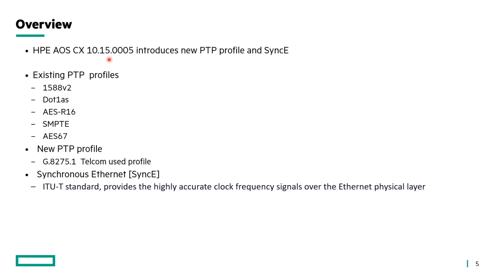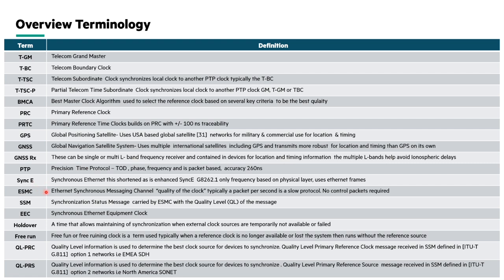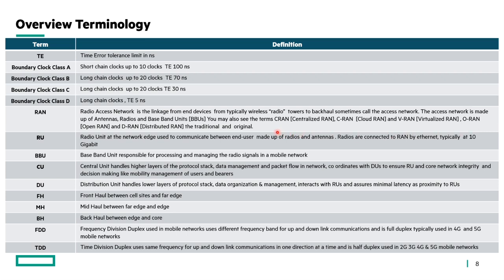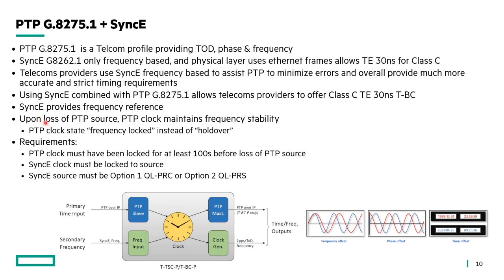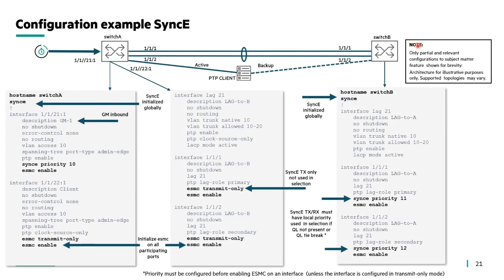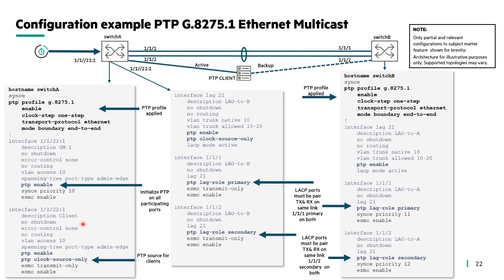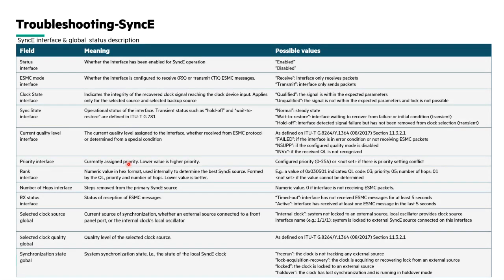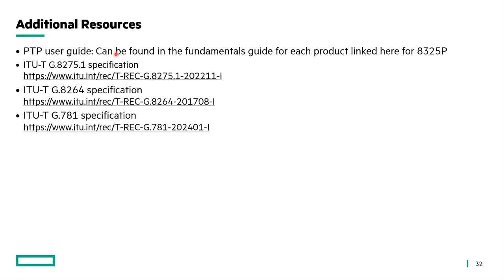AOS-CX 10.15 Release Update: PTP G8752 1 SyncE support